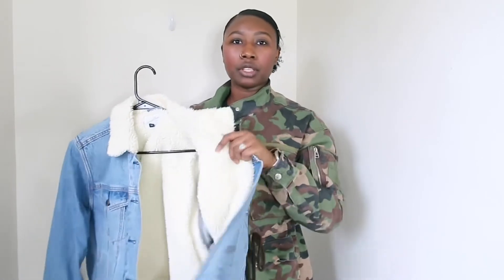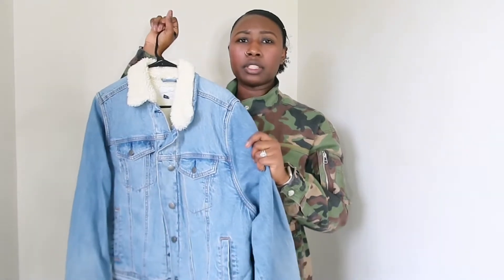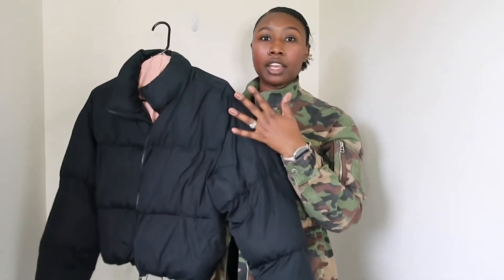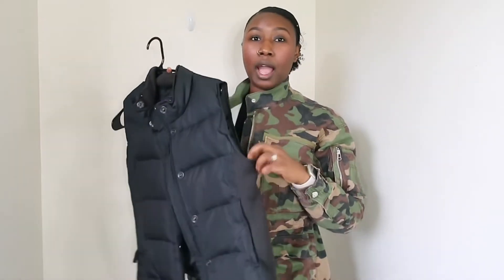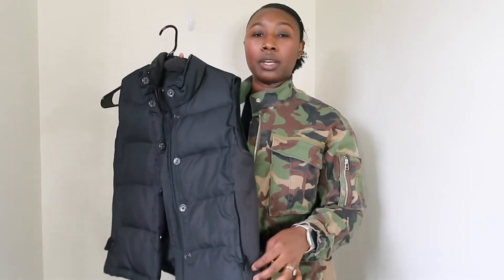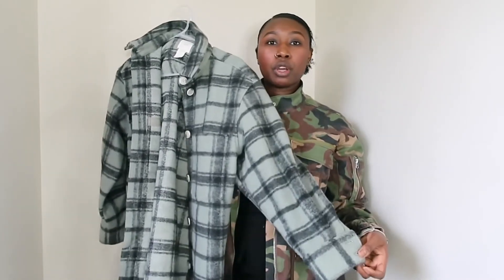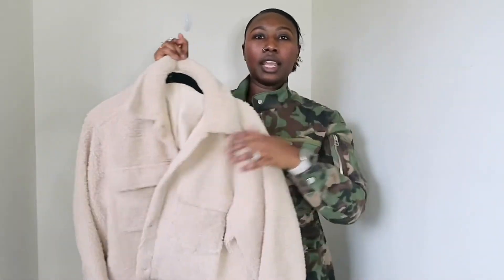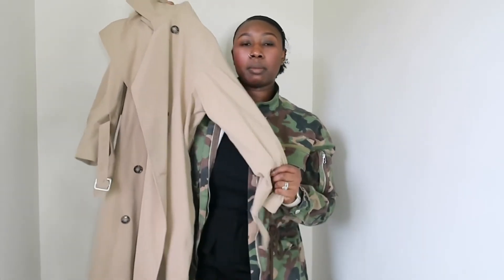Staple Fall Layers • Jackets I Recommend for the Fall Season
Ready-Made Jewelry Code : daresha15